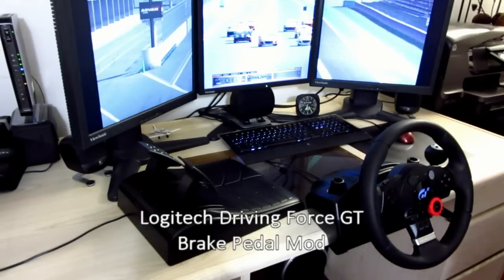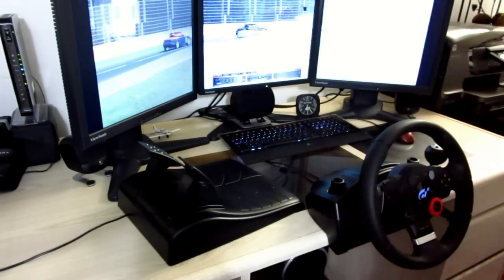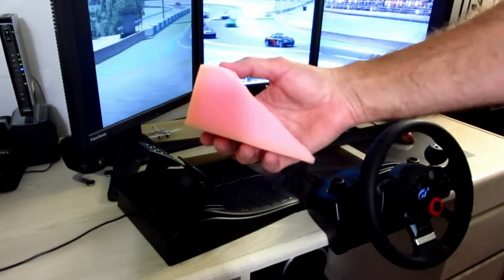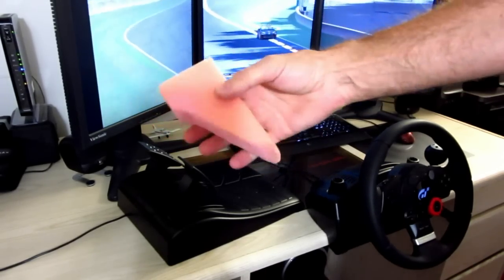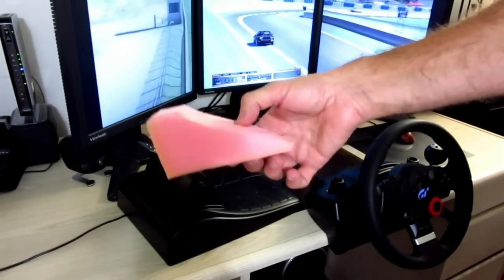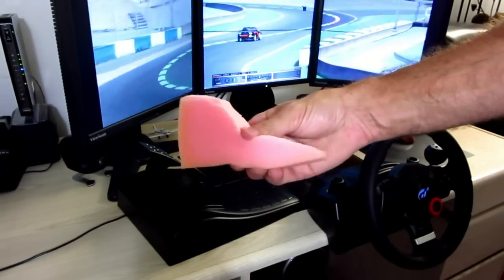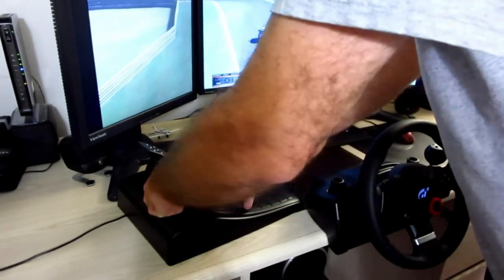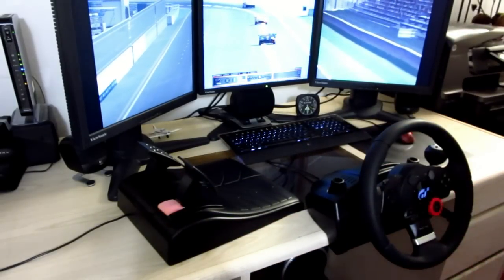Logitech Driving Force GT Brake Pedal Mod (DFGT)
Quick and easy mod to the Logitech Driving Force GT brake pedal. Similar mod can also apply to the throttle pedal although would need to be a slightly smaller design in order to allow full pedal travel.